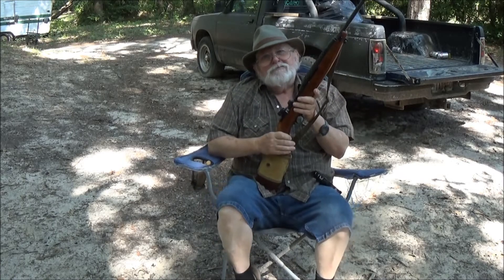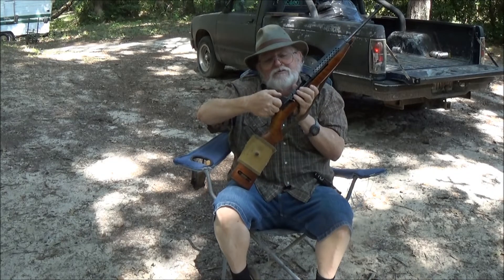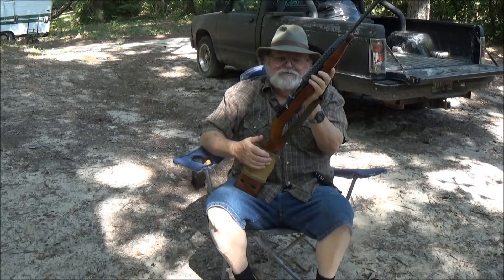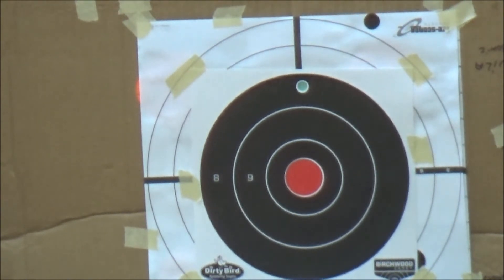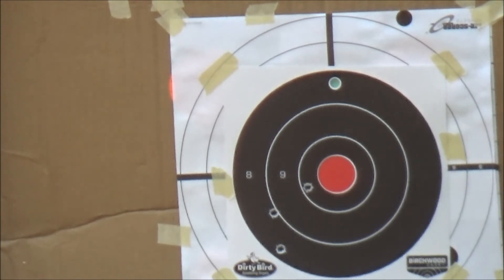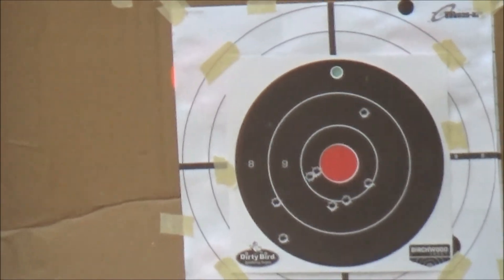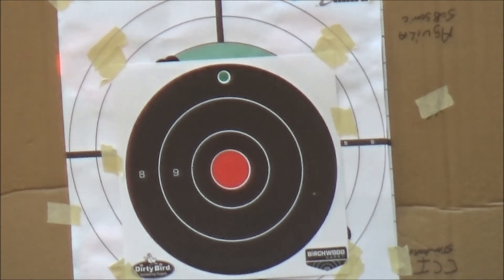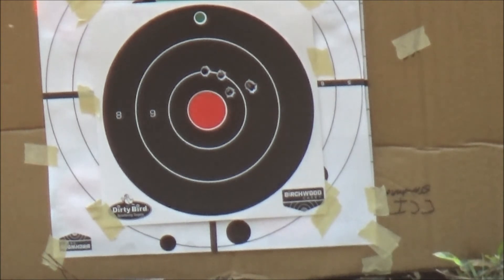New sights for the M1 Carbine